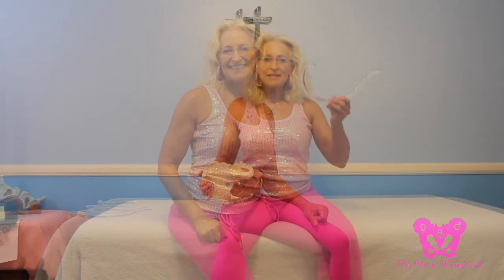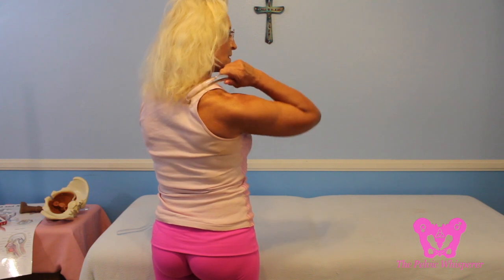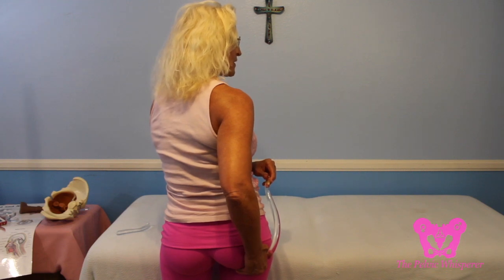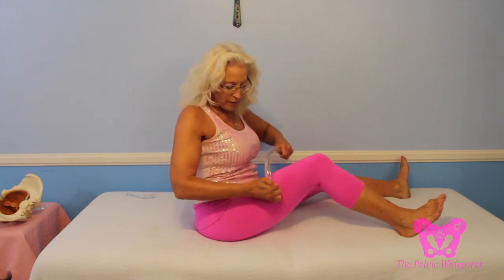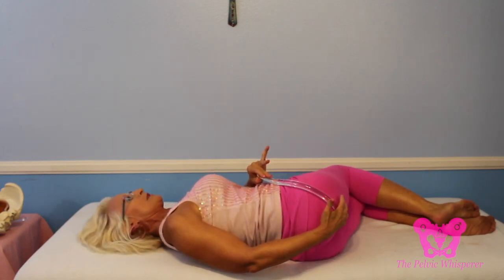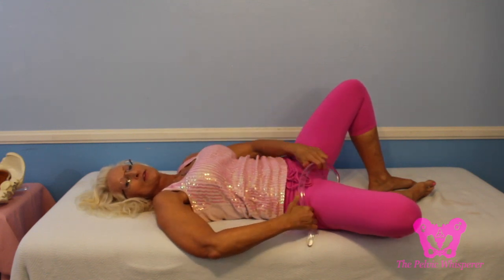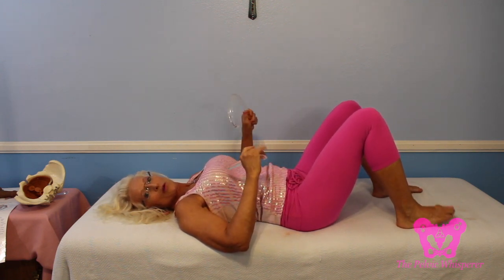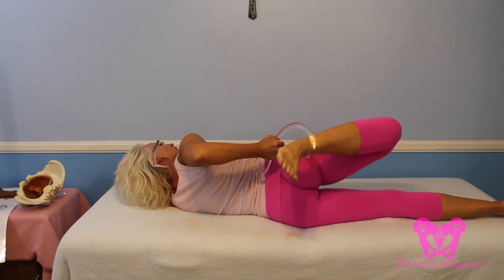Trigger-Wand : Release and Stretch hamstrings, piriformis, lumbar and neck muscles. Pelvic Whisperer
Trigger-Wand : Amazing ways to Stretch and Release your hamstrings, gluts, piriformis, lumbar and neck muscles.

Elizabeth Makous MSPT CLT PRPC CES "The Pelvic Whisperer" goes in-depth about all of the effective stretch and release uses for the Trigger-Wand!

The Trigger-Wand, one of my obvious favorites, was designed for internal anal release but is surprisingly perfect for stretching and releasing your hamstrings, gluts, piriformis, lumbar and neck muscles! The angle of the release knob is far superior than anything else on the market! It is made of American high grade acrylic that is light, easy to clean and travel with!  Myself and many of my patients keep a Trigger Wand in their cars to release neck and pelvic pain while driving. We also keep a Trigger Wand at home where we use it to stretch and release every night!

TheraWand® Trigger-Wand is a trademark of Pelvic Therapies, Inc. Products and product names are used in this video with their permission.